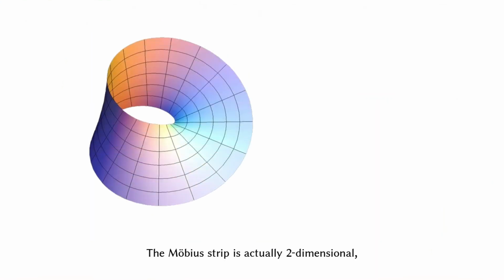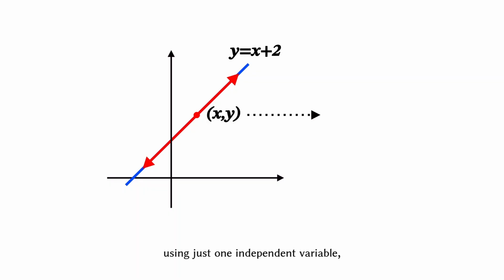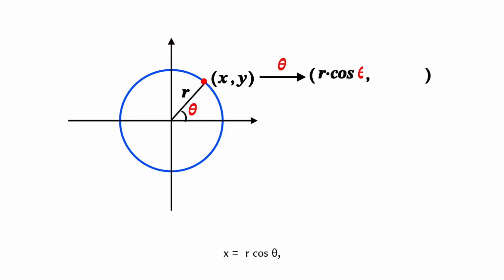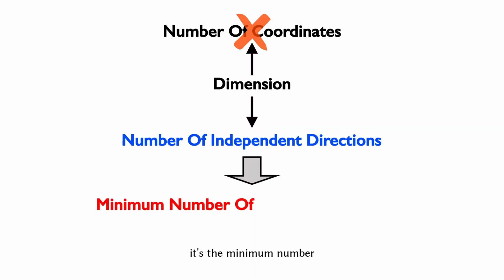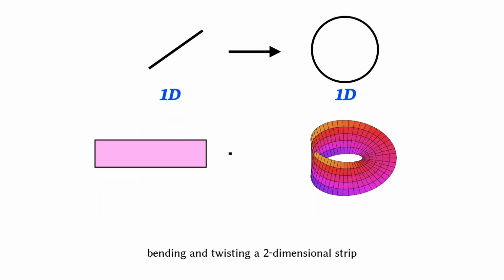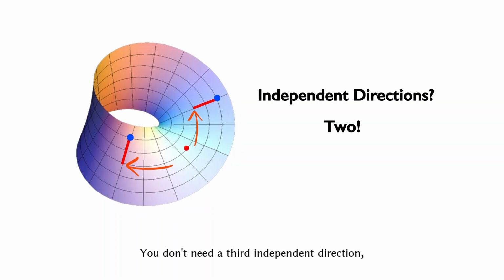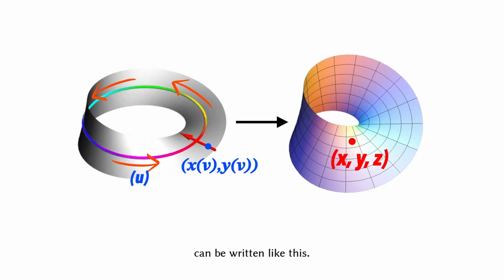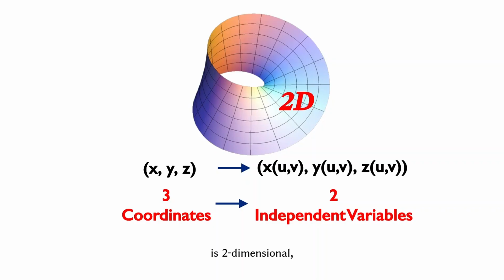A Möbius Strip Looks 3D. But... Why Is It 2D?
A Möbius strip twists through three-dimensional space — so why do mathematicians call it two-dimensional?

The answer reveals what “dimension” really means.

In this video, we start with a straight line and a circle to see why the number of coordinates used to locate a point does not necessarily determine the dimension of a shape.

Then we return to the Möbius strip and describe every point on its surface using just two independent variables, (u) and (v).

Along the way, we explore the difference between:

• coordinates and independent variables
• intrinsic dimension and the surrounding space
• 1D curves, 2D surfaces, and 3D space
• why bending or twisting a shape does not change its dimension

A Möbius strip may require three coordinates ((x,y,z)) when embedded in ordinary space, but only two independent variables are needed to describe a point on its surface.

And that is why the Möbius strip is 2D — even though it lives in 3D space.

Welcome to Math Travel — where mathematics becomes a journey.